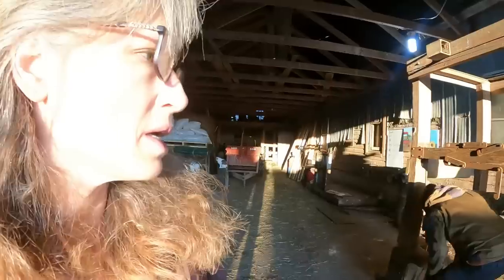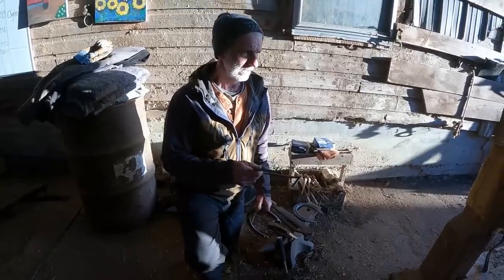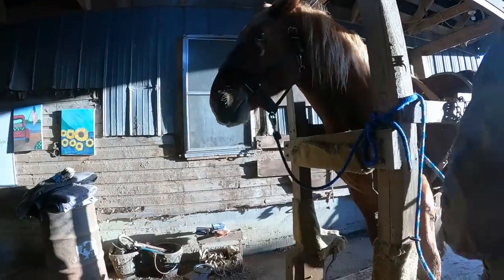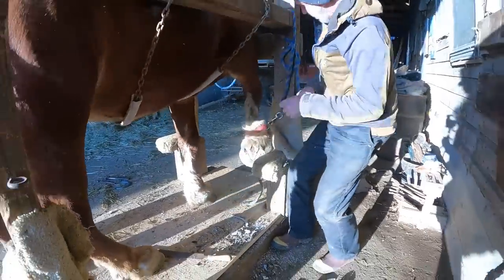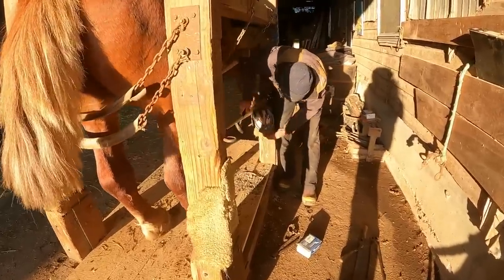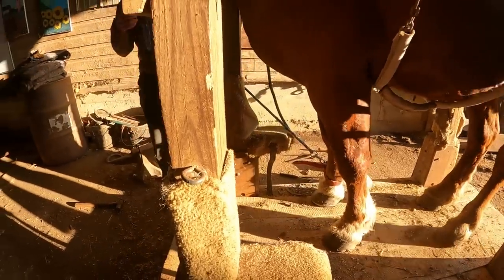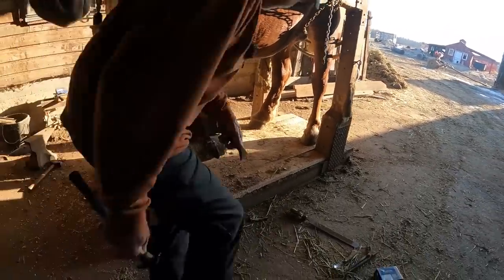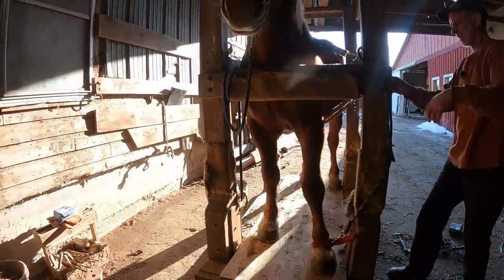OUR SUFFOLK PUNCH STALLION'S FIRST TIME BEING SHOD! // Draft Horse Training #462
Today is a big day for Baron, our Suffolk Punch stallion! It is his very first time being shod. We will see how he does, it is just another part of his draft horse training!